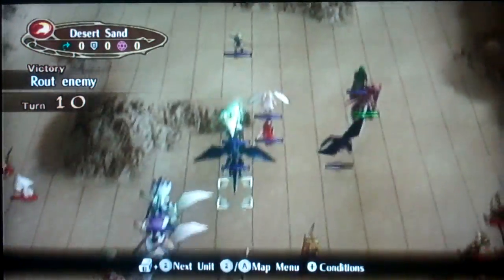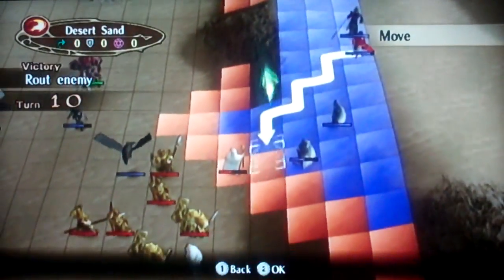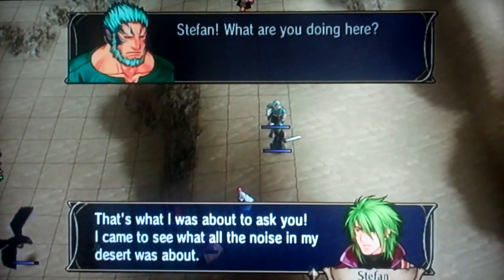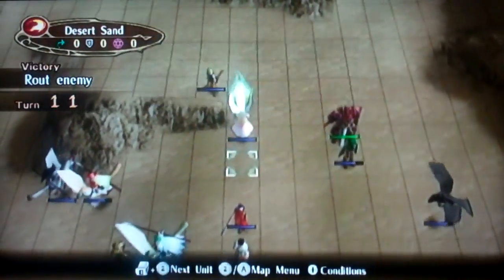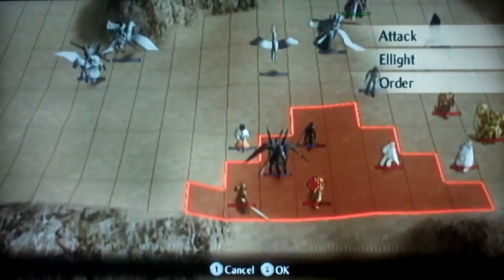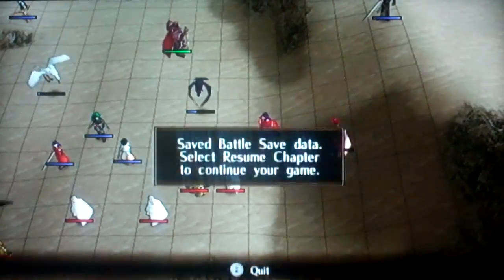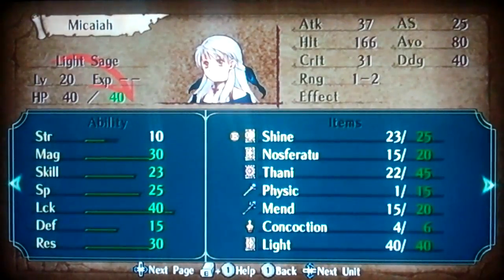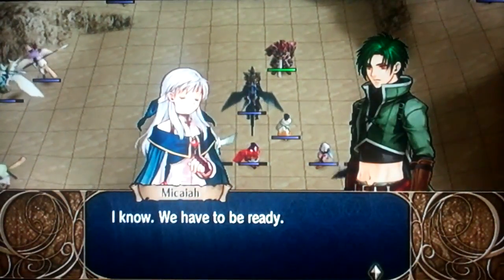Fire Emblem Radiant Dawn Part 4 Chapter 3: Distortions (3/3)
Micaiah runs into a man within the desert by the name of Stefan, one who always wields the mark of the Branded. He joins forces with the Silver Army to finish off Numida once and for all. The Black Knight also tells Micaiah precisely why it is he has come to her once more.